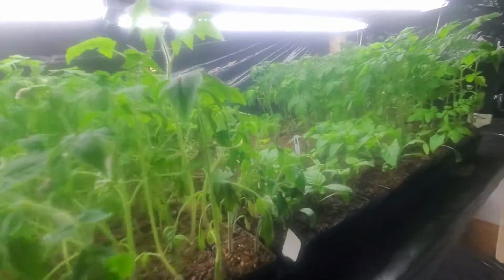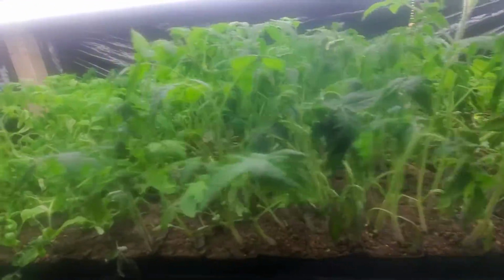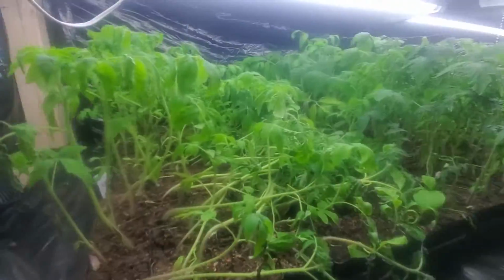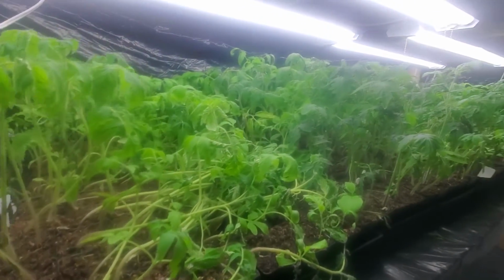garden 20201 grow table disaster